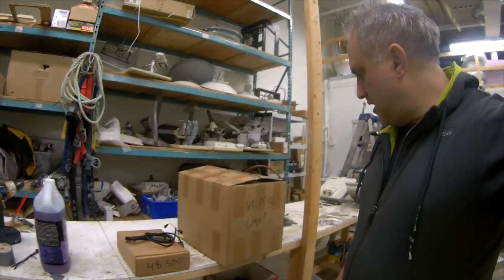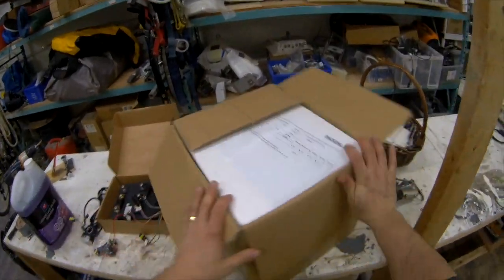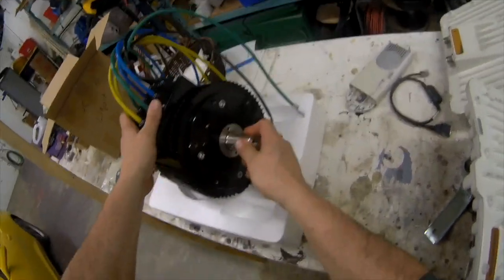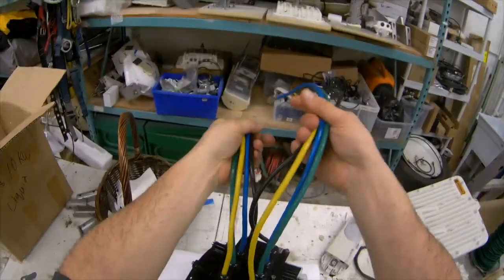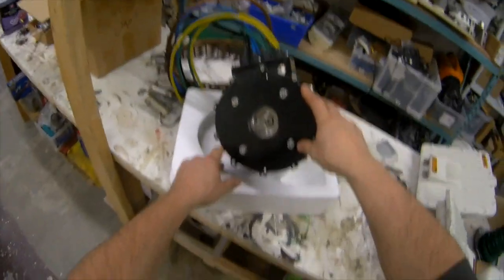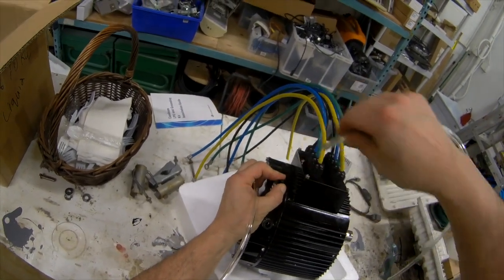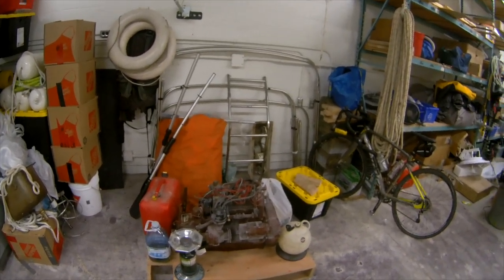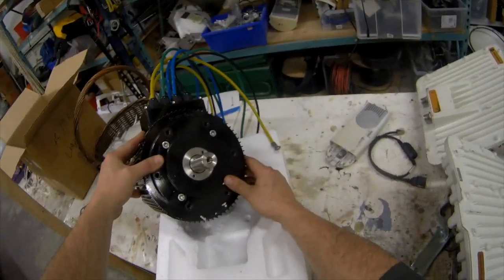Ep34 Golden Motor 10KW 48V Electric Engine Unboxing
First impressions, unboxing a electric motor and controller from Golden Motor!

This is a BLDC (Brushless) Motor from Golden Motor and accompanying VEC-500 Vector Controller.

These are going to replace the old Atomic 4 gasoline engine in boat! No more fumes, smells, and trying to go green!

A shout-out to GoldenMotorCanada and Muj, who helped a lot to get this conversion working through my DIY issues.

Golden Motor Electric Motor Conversion Series

Still a way to go